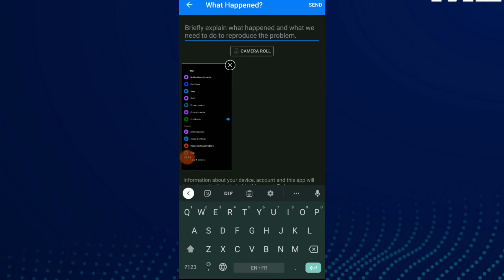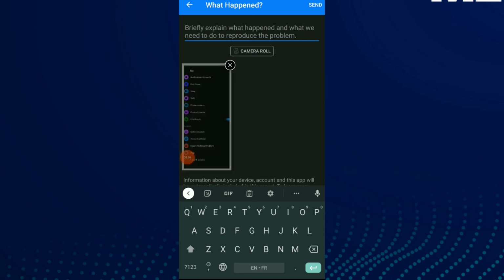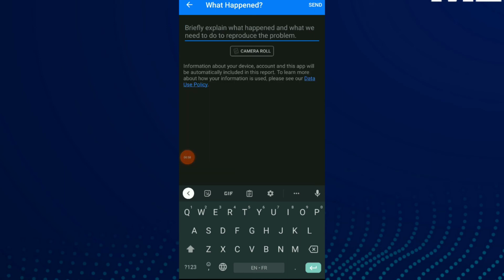How To Fix Dessapearing Messages On Facebook Messanger App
How To Fix Dessapearing Messange On Facebook Messanger App

My idols on YouTube:
Mike Vestil
Ali Abdaal
biaheza
Kevin David
Incognito Money
Sara Finance
Everyday Money
Channel Makers
Vidiq
SuperHumans Life